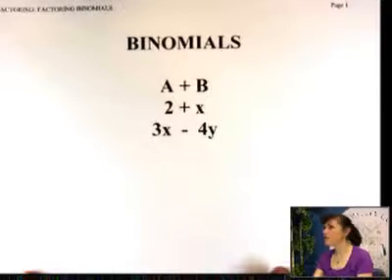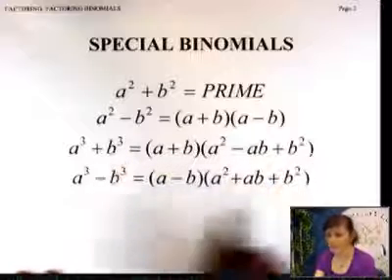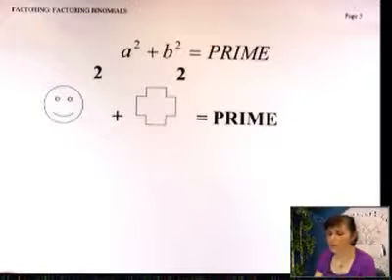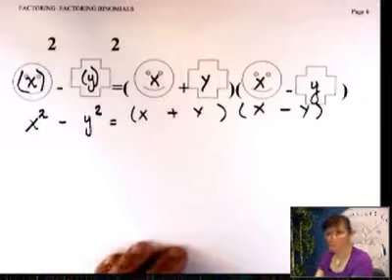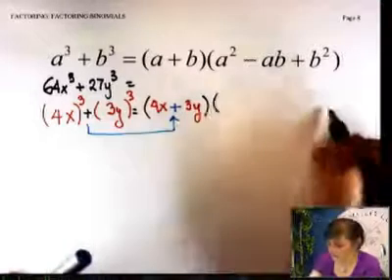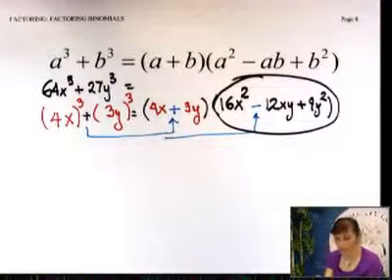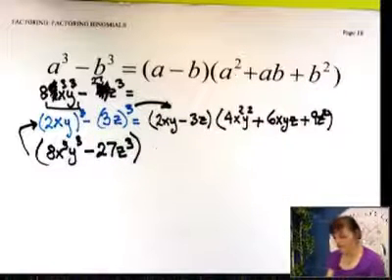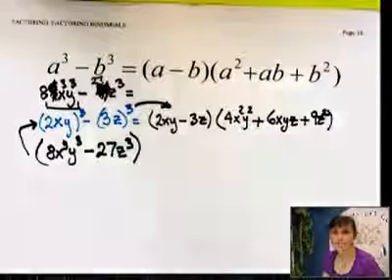BegAlg 19 Polynomial Factoring Binomial Factoring